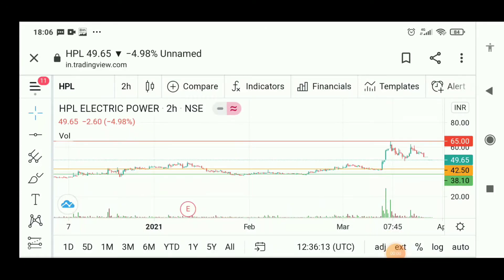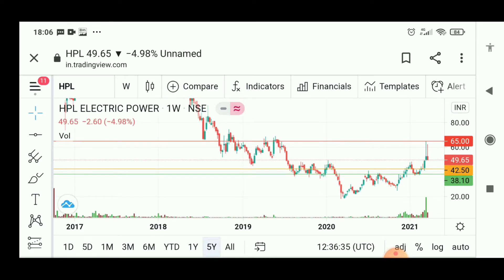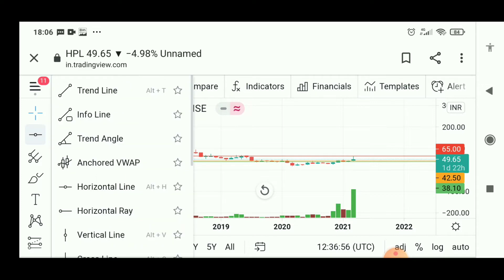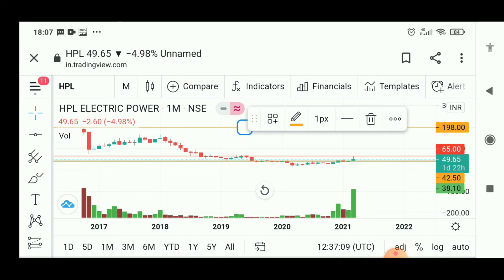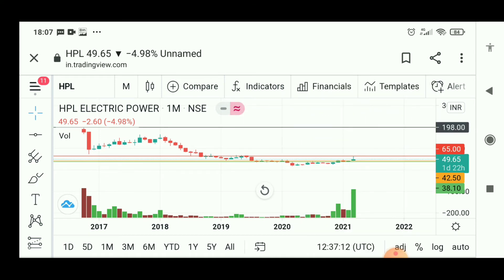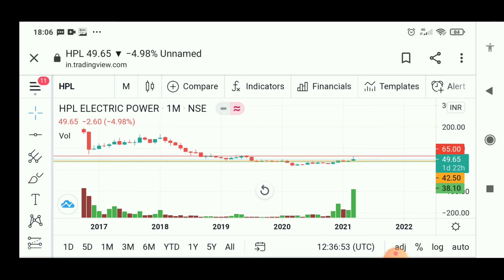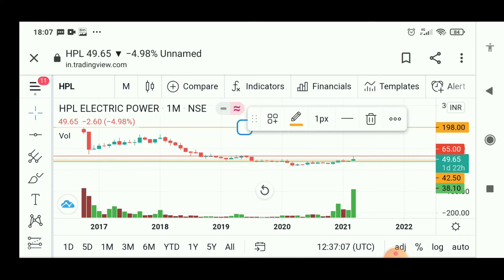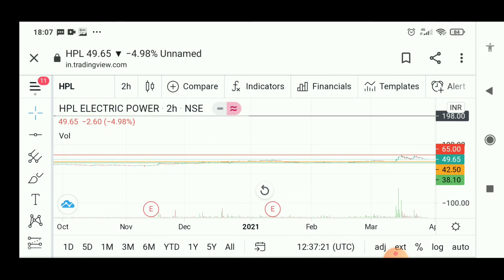HPL Electric Power Latest News l Detailed Analysis l When to Enter